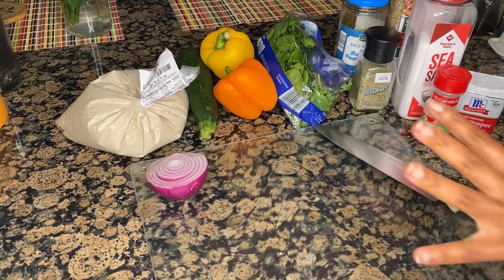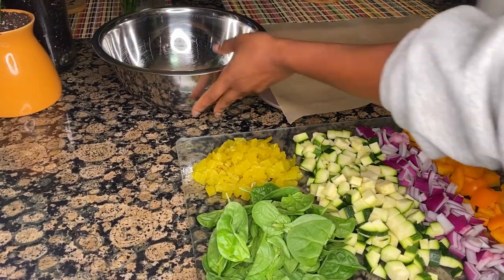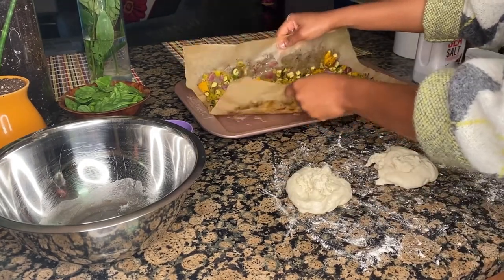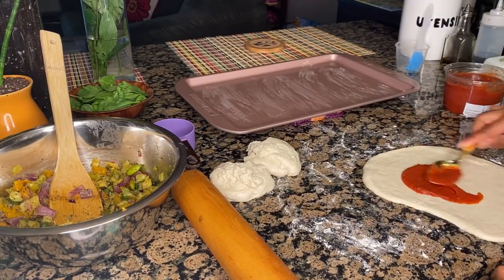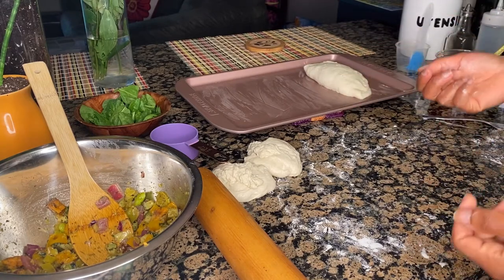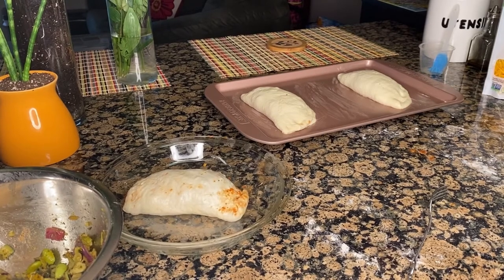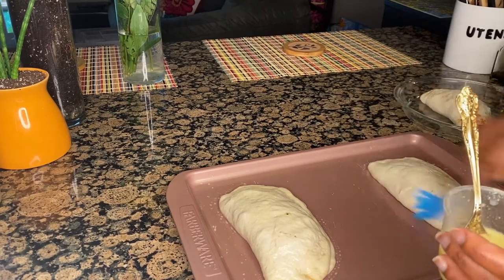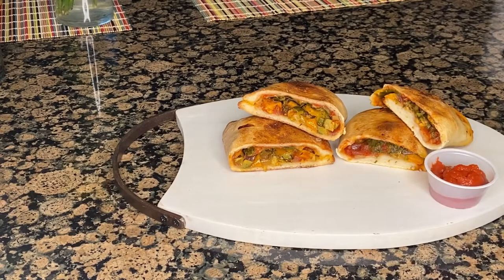Vegan Calzones 🥒🍆🥦🧅🍅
Are you Vegan & love pizza!? Have you been unable to find Vegan cheese that can hold its own against real cheese?? Look no further loves, Pinta's got you!!

Prep: 20min
Total cook time: 1hr30min
Tools: Rolling pin, & cling wrap

Ingredients:

-Premade dough (Whole Foods or Nino's)
-1 medium Zucchini
-1 orange Pepper
-1/2 c. banana Peppers
-1/2 c. red Onion
-Olive oil
-Rosemary
-1/4 tsp. Sea salt, pepper, & Italian seasoning
-1tbsp of JUST egg
-1 tbsp of water
-6oz. vegan cheese (optional)

Additional add-ins:
-mushrooms
-eggplant
-broccoli
-tofu